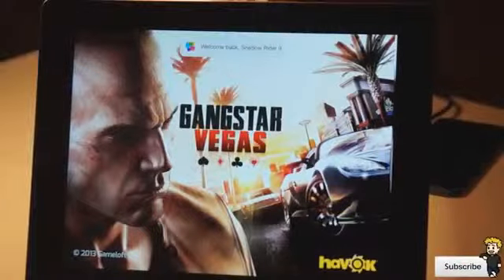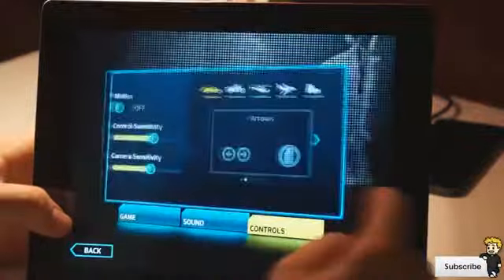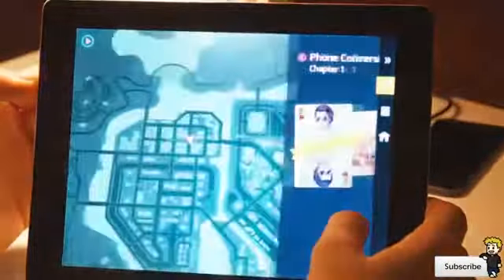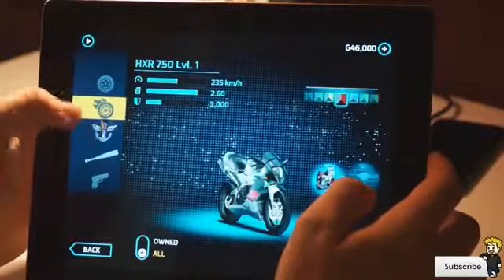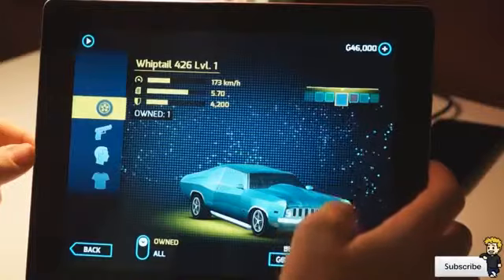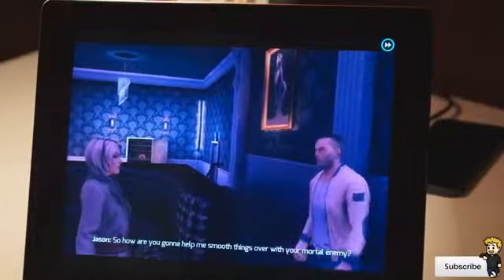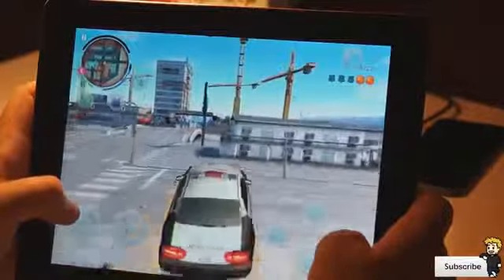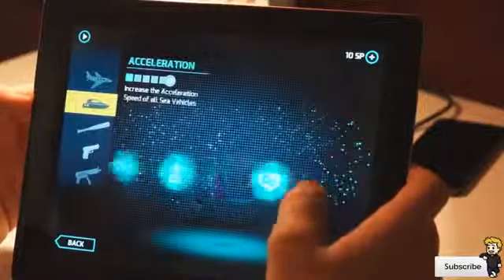GTA 5 Style Gaming On iOS Android GANGSTER VEGAS